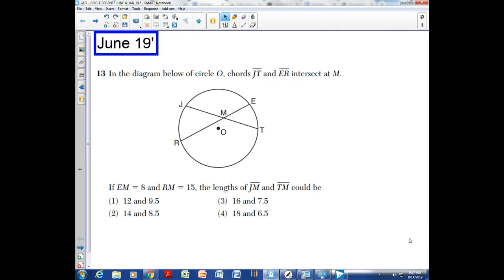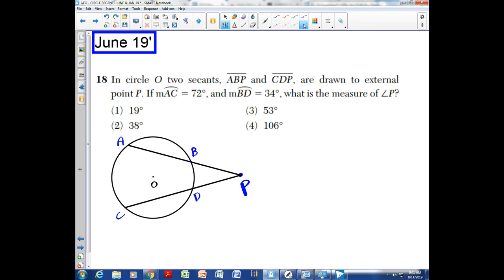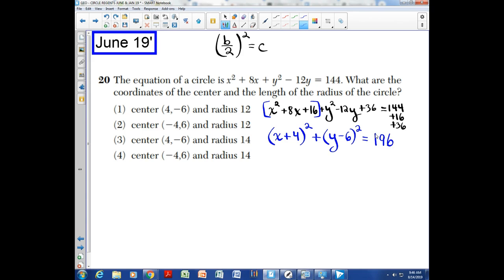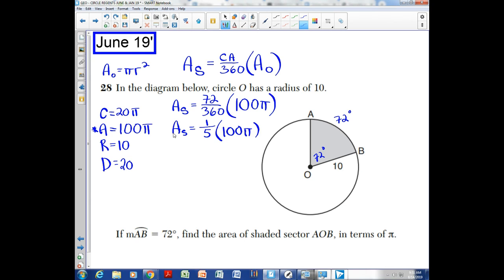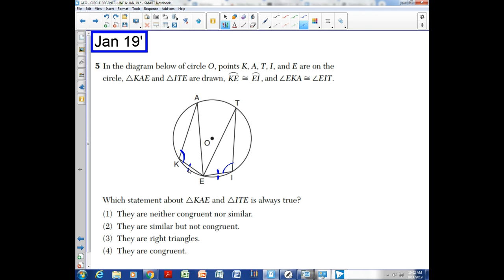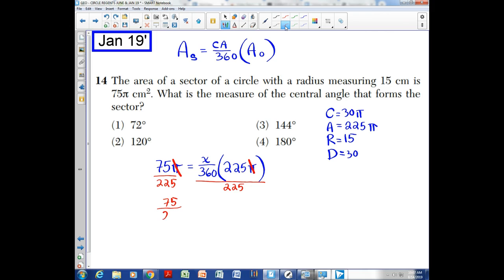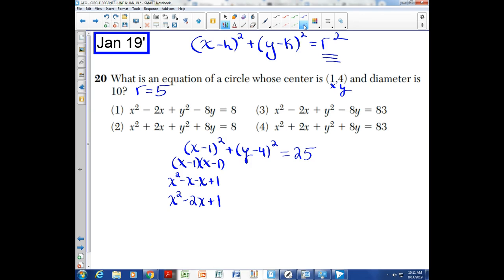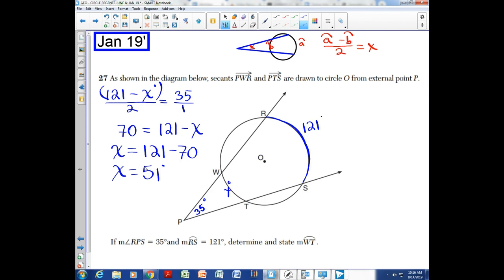June & Jan 19' Regents Circle Questions